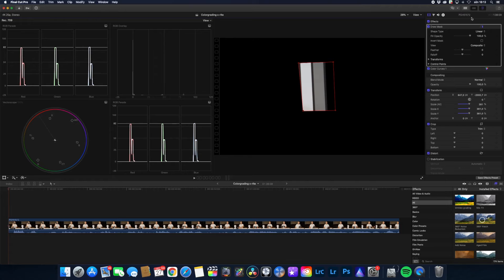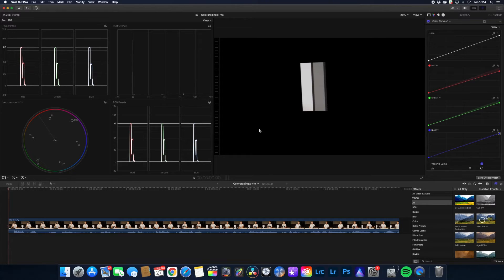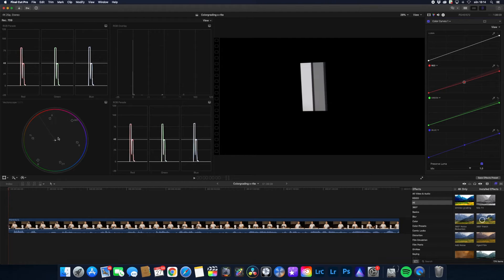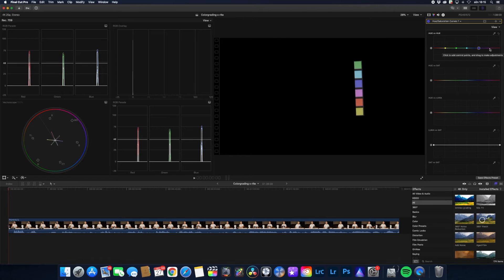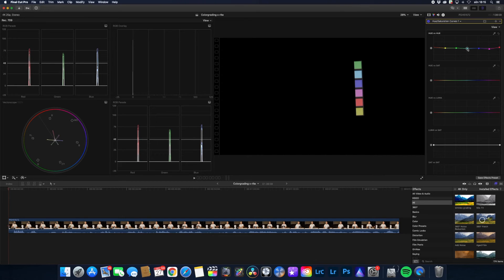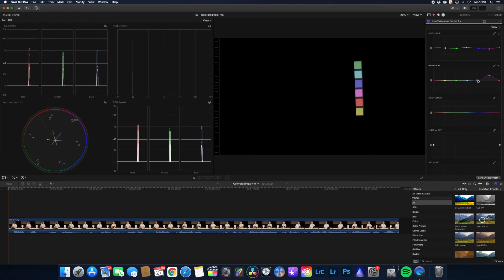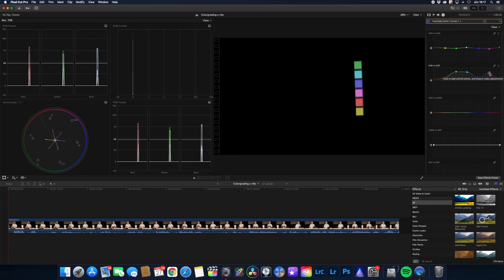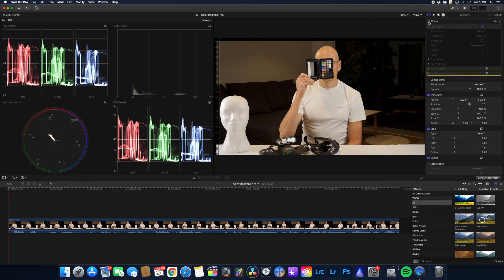Final Cut Pro tutorial color correction using x-rite colorchecker passport video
This is a quick tutorial on how to use x-rite colorchecker passport video for quick color correction in Final Cut Pro.